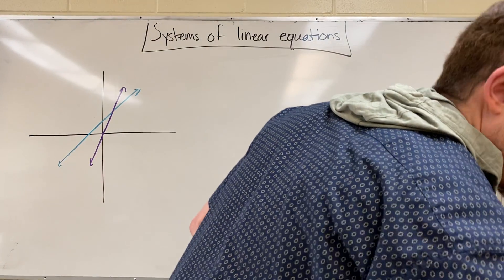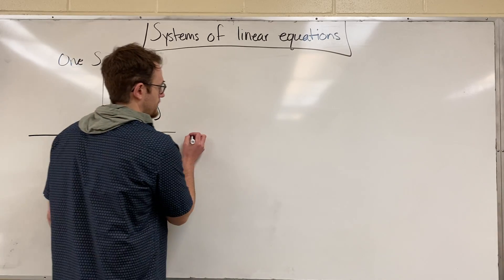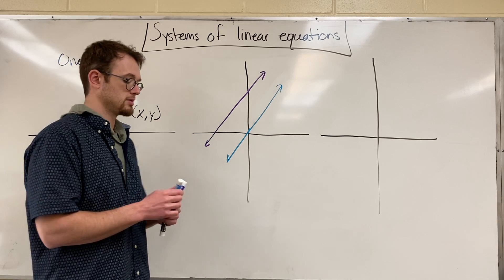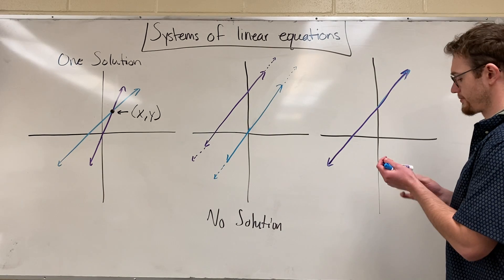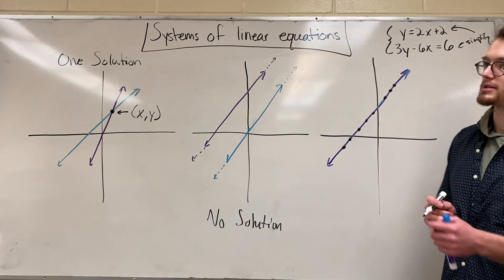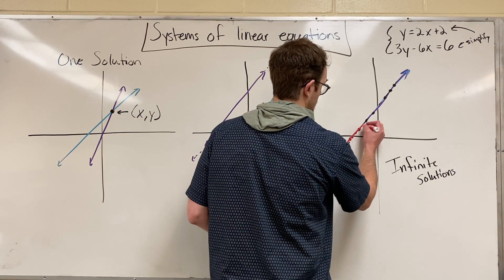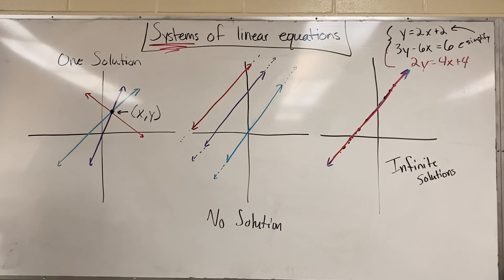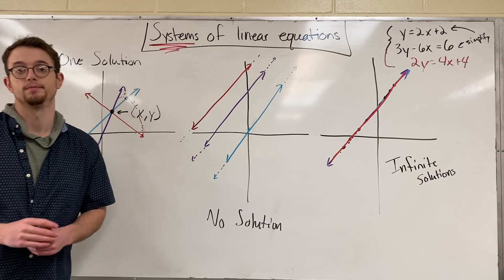Types of Linear System Solutions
Just another mini lesson for my students